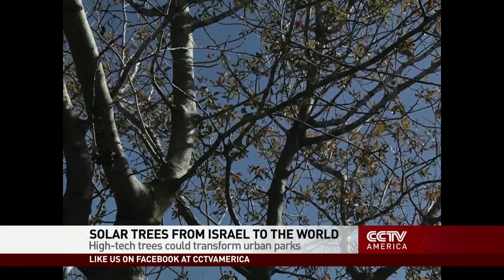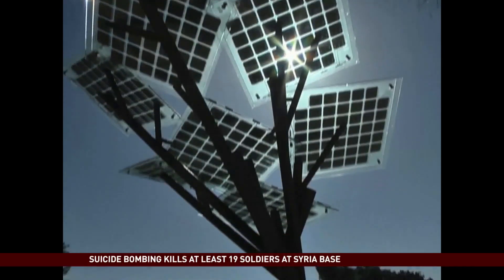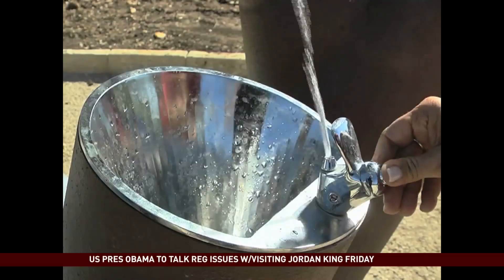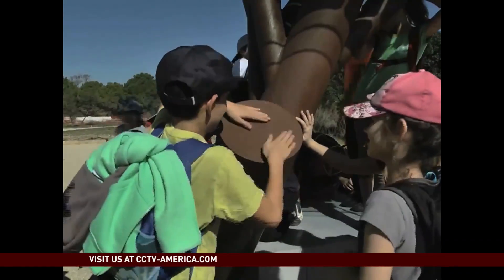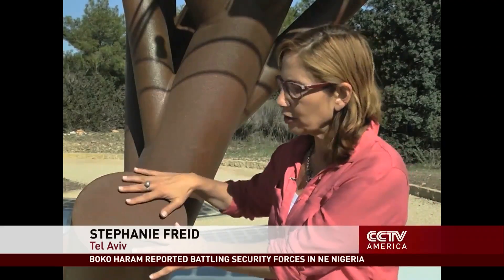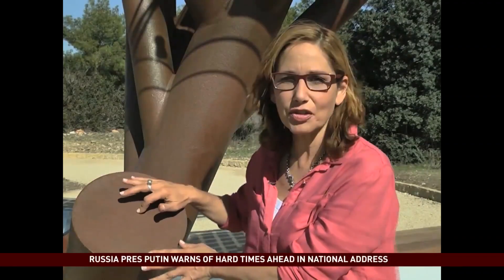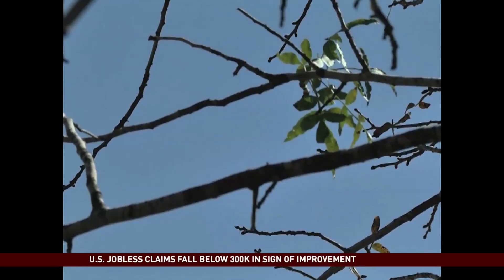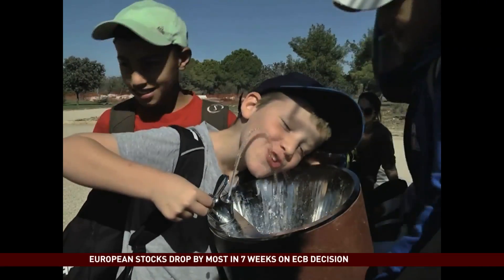New e-Tree uses solar panel branches to connect people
It looks like a tree, has branches, and provides shade. Israel’s new hi-tech creation brings added value to urban parks by harnessing the sun's energy and this innovative technology may soon be heading to China. CCTV's Stephanie Freid reported this story from Central Israel.